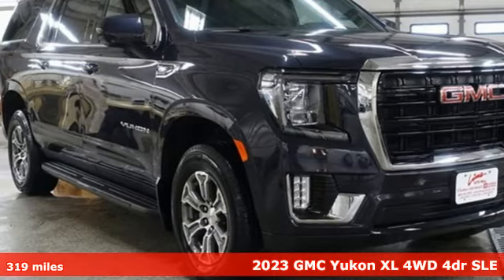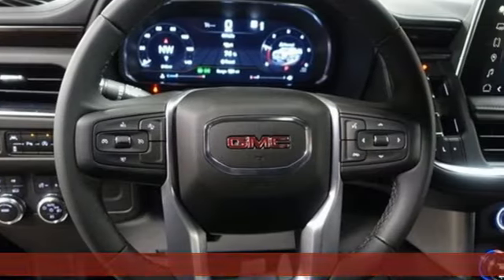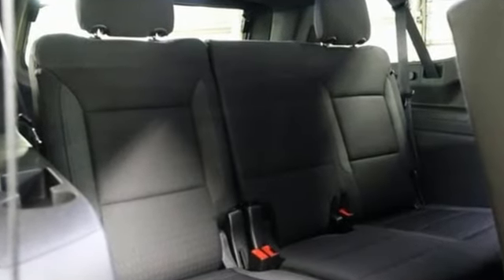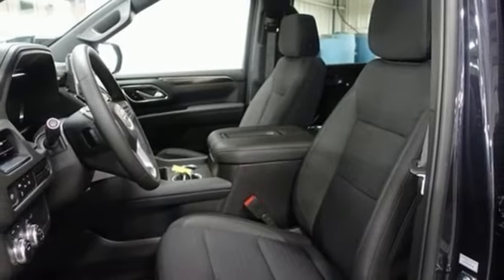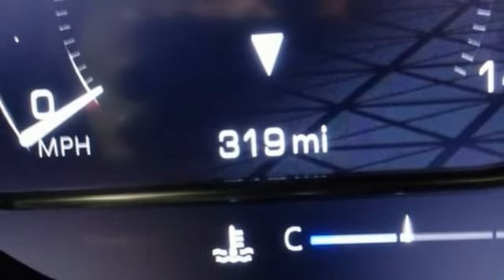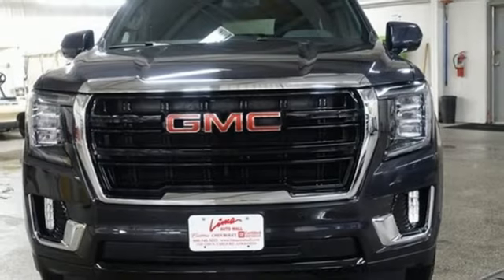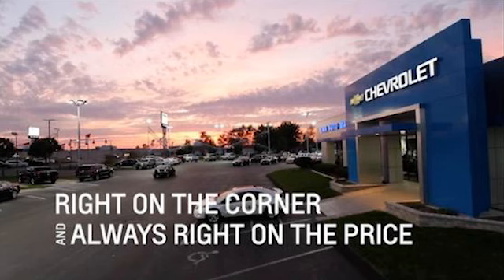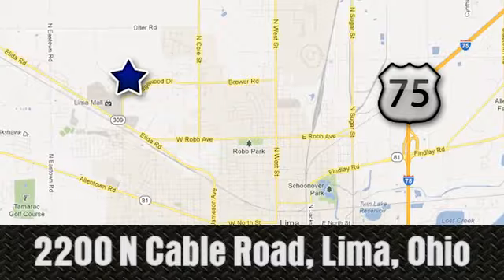Used 2023 GMC Yukon XL Lima OH Dayton, OH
Year: 2023
Make: GMC
Model: Yukon XL
Trim: SLE
Engine: EcoTec3 5.3L V8
Transmission: 10-Speed Automatic with Overdrive
Color: Gray
Interior: Jet Black
Mileage: 319
Stock #: 64358Z
VIN: 1GKS2FKD5PR164358
CARFAX One-Owner. Titanium Rush Metallic 2023 GMC Yukon XL SLE 4WD 10-Speed Automatic with Overdrive EcoTec3 5.3L V8 IntelliLink Touch Screen Infotainment System, Remote Start, Bluetooth, Backup Camera, Apple Carplay, Android Auto, Cruise Control.brbrClean History Report and 1-Owner too! Recent Arrival!brbrbrFamily owned and operated since 1918 , Lima Cadillac is a quality oriented, full service automotive dealership that prides itself on creating a positive atmosphere for all of our customers and employees based on trust, respect, honesty, and integrity. If at any time you have a question, please do not hesitate to contact a Lima Cadillac professional online or give us a call at ! Please note the advertised price does not include sales tax, vehicle registration fees, other fees required by law, finance charges and any documentation charges. Dealership not responsible for equipment inaccuracies.

Address:
2200 N Cable Rd